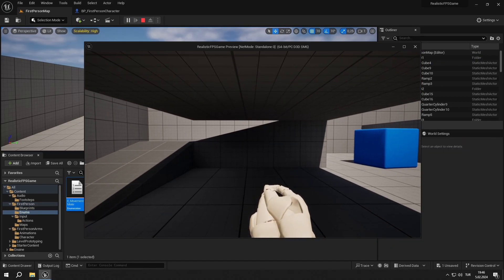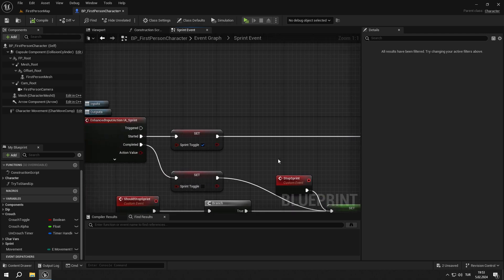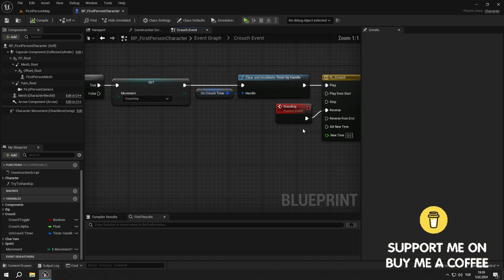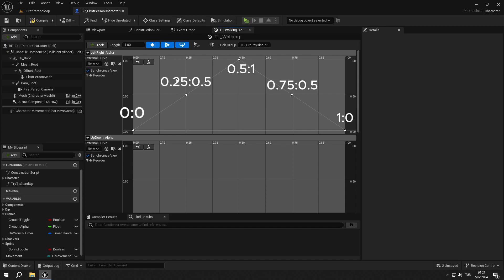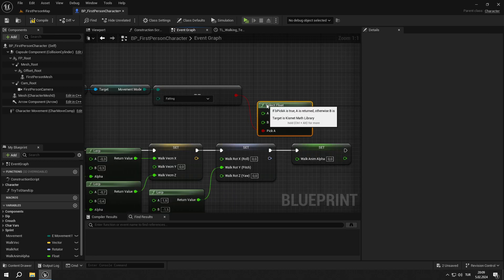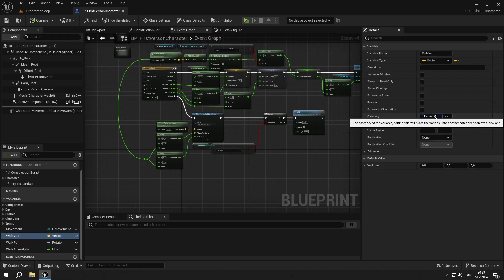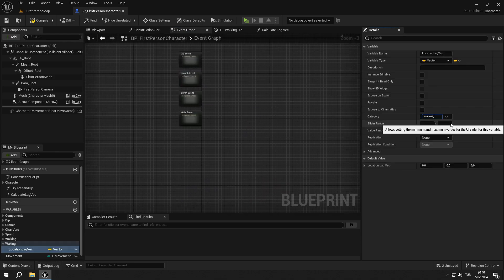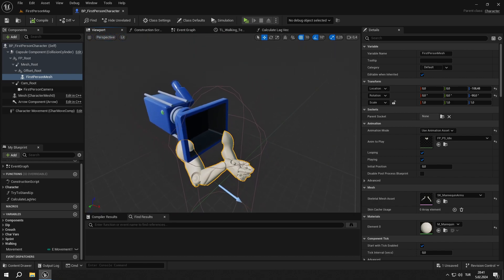UE5 Realistic FPS Game Tutorial #3 - Finishing Movement Events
Hello everyone,
I am back with the third video of the tutorial series of a Realistic FPS Game in UE5. In this video, we have finished all the base movement events. The video has complex logics and it was a bit fast video so prepare yourself for it. But I explained every detail about blueprints after we created them.

Timecodes:
0:00 - Intro
0:43 - Problems From Last Video
1:10 - Enumeration
1:42 -  Override Can Jump ?
2:27 -  Explaining Can Jump ?
2:56 - Fixing Sprint Event
3:45 - Explaining Sprint Event
4:20 - Fixing Crouch Event
5:36 - Explaining Crouch Event
6:30 - Fixed Movement
6:50 - Creating Walk Event
11:13 - Explaining Walk Event
12:36 - Calculating Lag Vector
14:53 - Explaining Lag Vector
16:16 - Outro